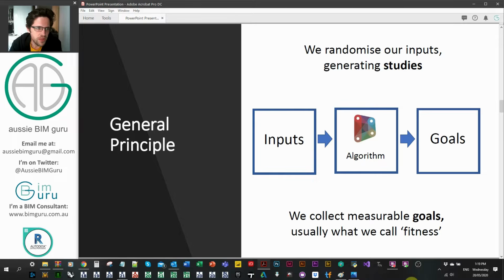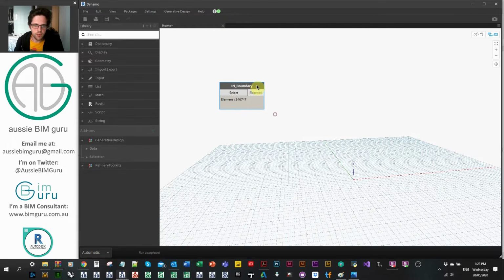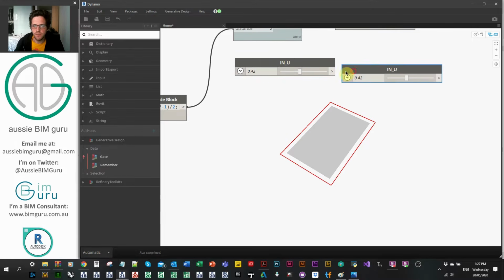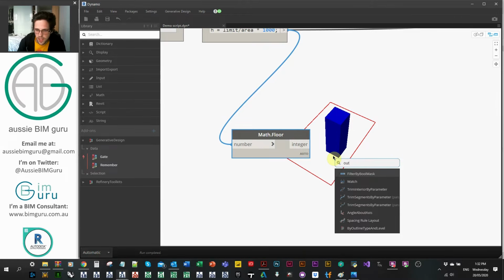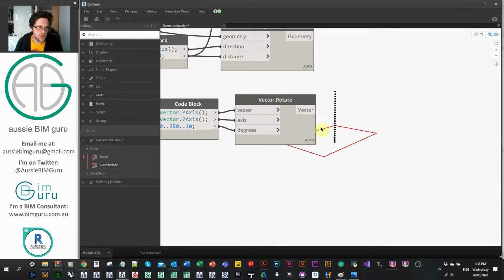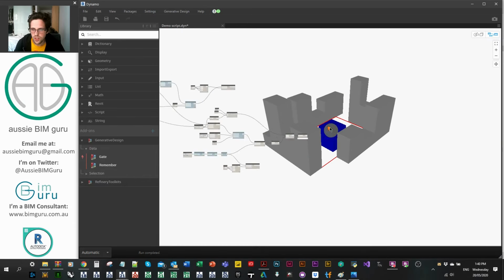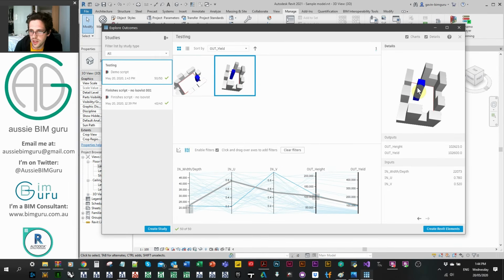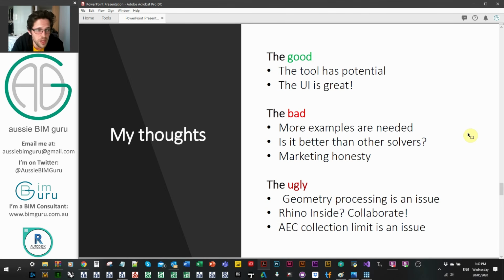Generative Design in Revit 2021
Time to finally explore the new Generative Design tools in Revit 2021. In this video we build a Dynamo script and run it using the new tools, fun stuff!